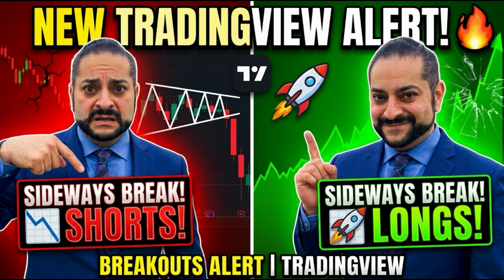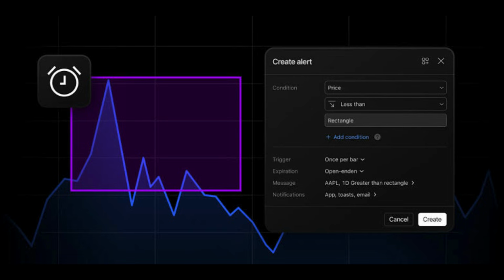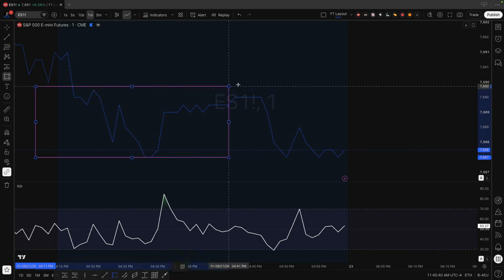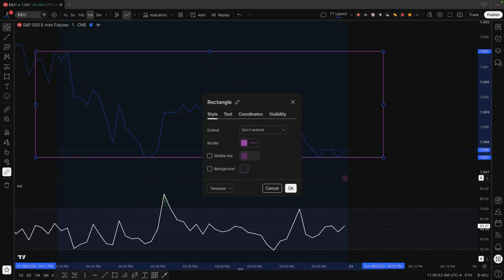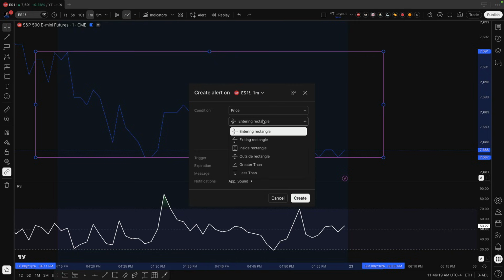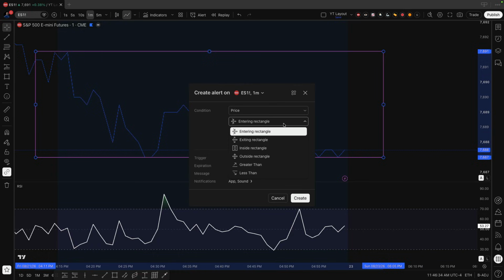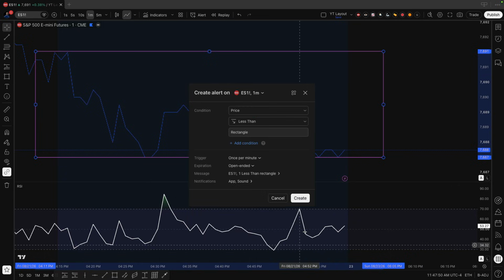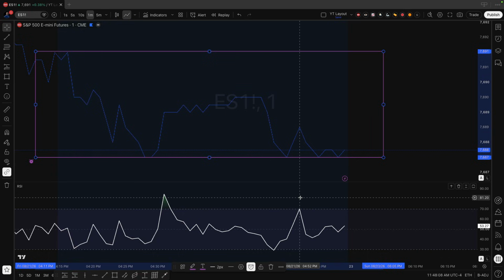How to Automate Breakout Alerts in TradingView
Stop missing breakouts while you grab coffee.
TradingView just dropped a game-changing update that lets you attach directional audio alerts directly to your rectangle drawings. No more false alerts. No more staring at the screen for hours.
In this video you’ll learn exactly how to:

Draw your consolidation zone
Set “Greater than” or “Less than” alerts on the box
Get instant audio notifications the second price breaks out
Have the alert automatically move when you resize the rectangle

I’m not a financial advisor, and nothing in this video is financial advice. I do not provide personalized investment advice, and no client relationship is formed by viewing this content. Trading involves risk, and you are responsible for your own decisions. Any platforms shown, including TradingView, Tradovate, or TopstepX, are used for demonstration purposes only and are not endorsements.